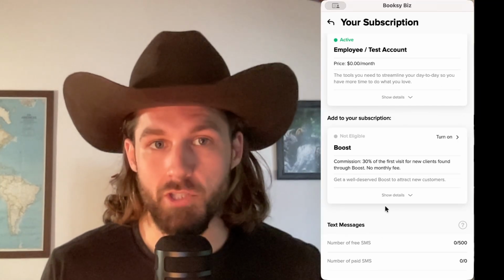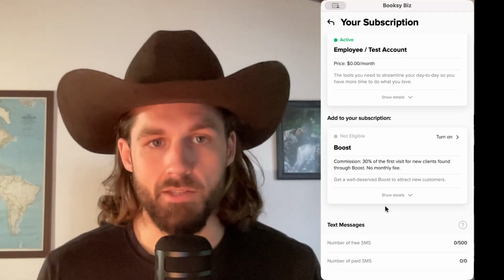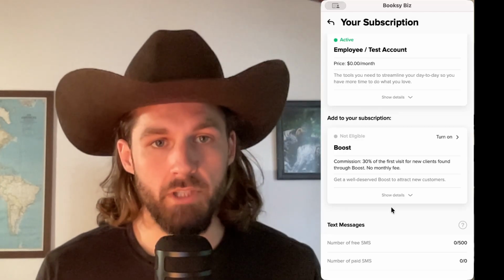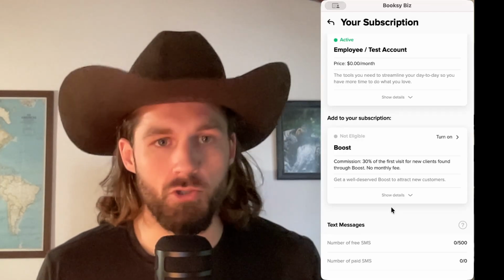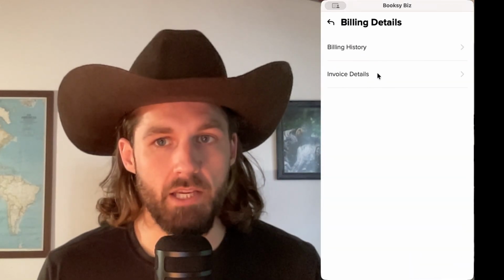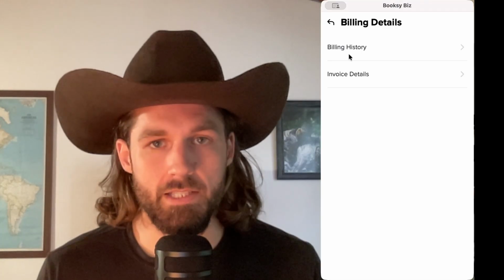BB EP 17 - Booksy Biz - Manage Subscription & Billing Details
Booksy Biz tutorial on how to log out, manage your subscription and billing details.

Profile → Settings → Subscription & Billing (bottom) → Your Subscription or Billing Details